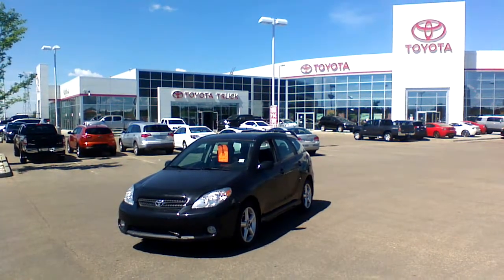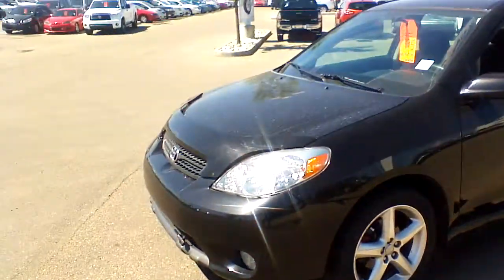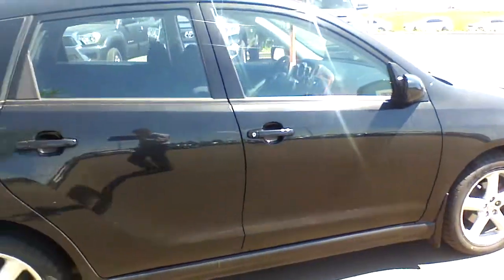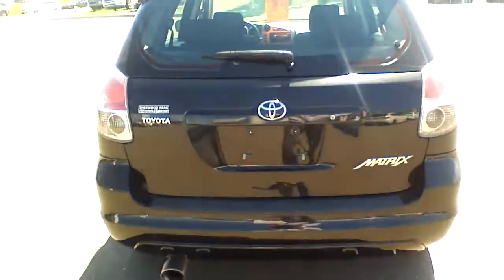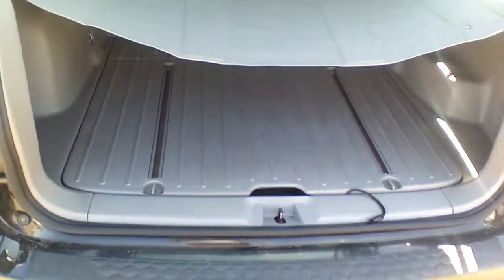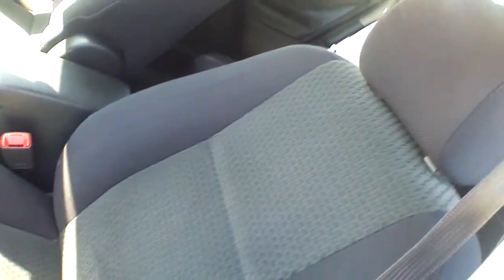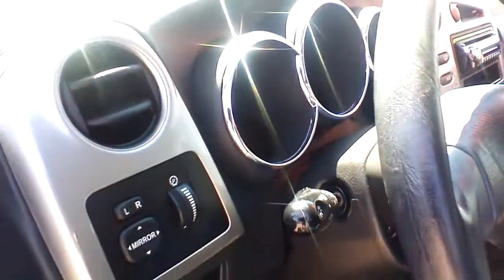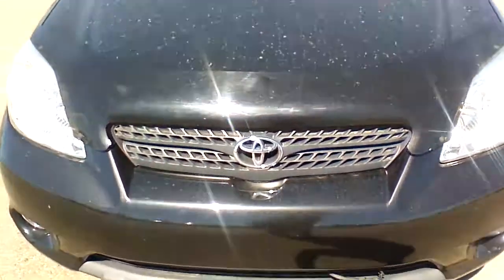2006 Toyota Matrix @ Sherwood Park Toyota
Come see this 2006 Toyota Matrix at Sherwood Park Toyota Scion. this Black Sand Pearl Toyota Matrix comes well equipped with tons of great options including power mirrors, power locks, air conditioning, after market JVC stereo with AM/FM CD player and auxiliary input, cloth interior with front bucket seats, 60/40 split fold flat rear seating and much more. powered by a 1.8L 4 cylinder engine paired with an automatic transmission to give you a great fuel efficient way to zip around the Prairies. book a test drive to test drive this amazing Matrix for yourself today!